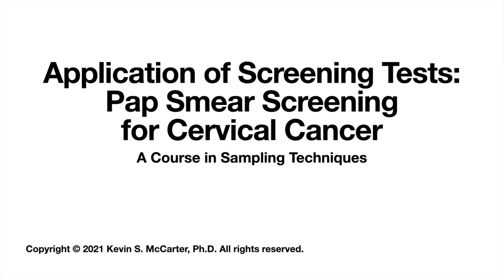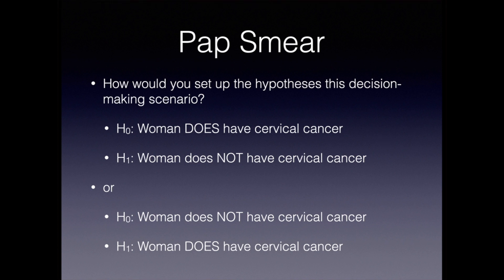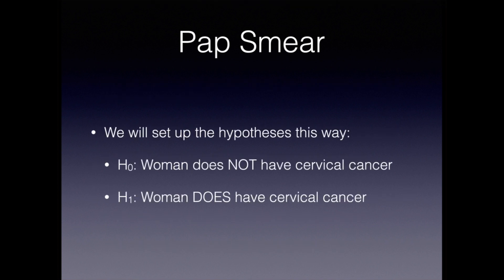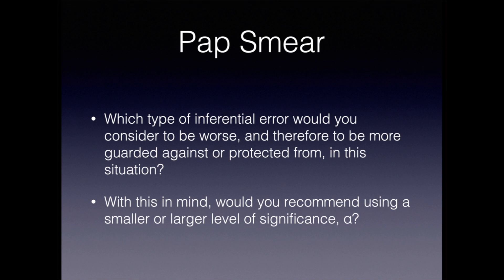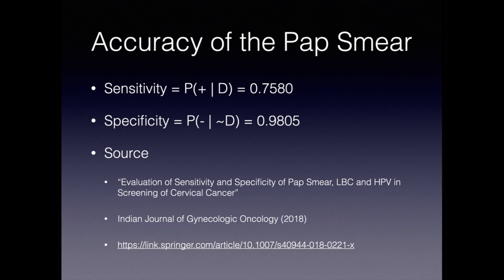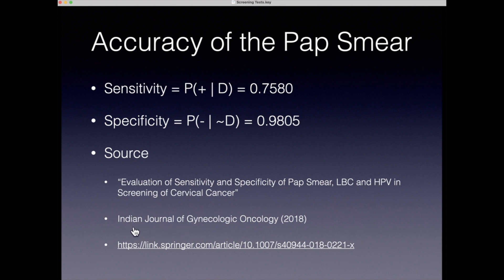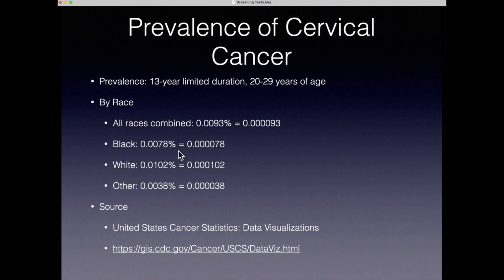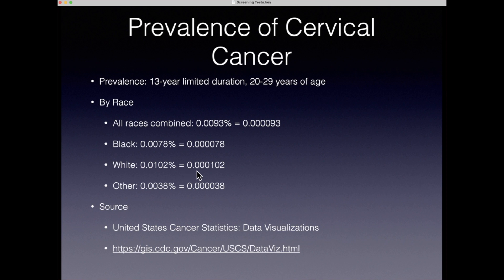Application of Screening Tests - Pap Smear Screening for Cervical Cancer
Module 03 - Lecture 10 - Application of Screening Tests - Pap Smear Screening for Cervical Cancer

Course notes Kindle eBook
Title: EXST 4012 & 7012 - Sampling Techniques: Spring 2024

If you have a kindle unlimited subscription, then you get unlimited free access to these course notes!

Chapters

0:00 Intro Music
0:26 Introduction
0:45 Consideration of the two possible ways of setting up the hypotheses
2:41 How the hypotheses are actually set up
3:15 Interpretations of Type-I and Type-II errors associated with this setup of the hypotheses
7:01 Real-world numbers: Sensitivity and Specificity associated with the Pap smear screening test
12:54 Significance level associated with the Pap smear screening test
14:34 Real-world numbers: Prevalence of cervical cancer in women ages 20-29
17:08 Positive predictive value (PPV) of the Pap smear screening test when applied to women ages 20-29
20:05 Negative predictive value (NPV) of the Pap smear screening test when applied to women ages 20-29
20:39 Graph of the PPV as a function of prevalence
21:56 Graph of the NPV as a function of prevalence
22:47 Another probability value derived from the PPV: Pr(~D | +)
25:00 Another probability value derived from the NPV: Pr(D | -)
25:53 The Pap smear as component of a larger process: sequential screening test
27:51 Decision-making in the face of uncertainty
28:33 Wrap up